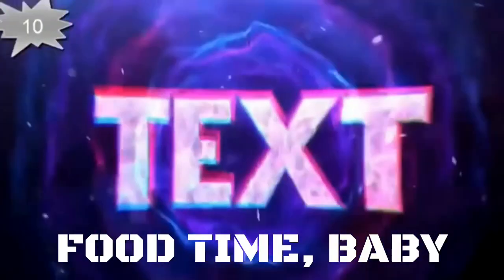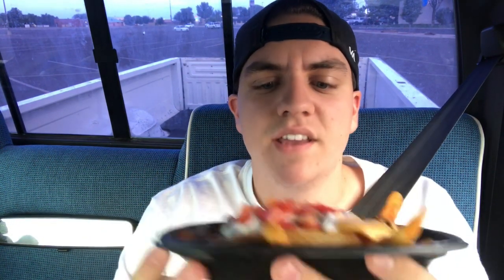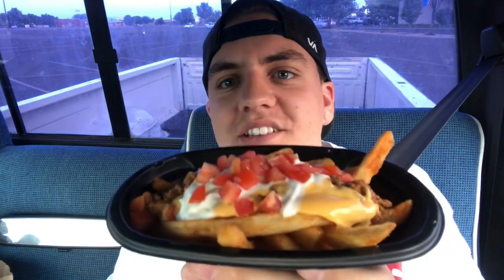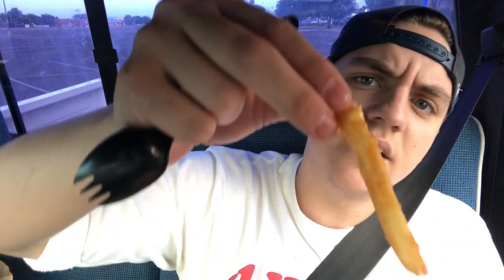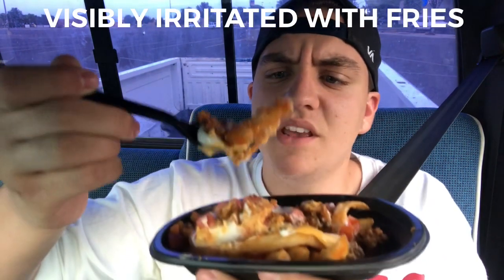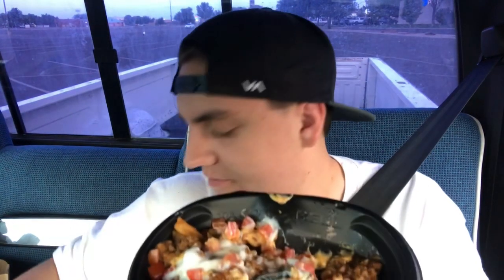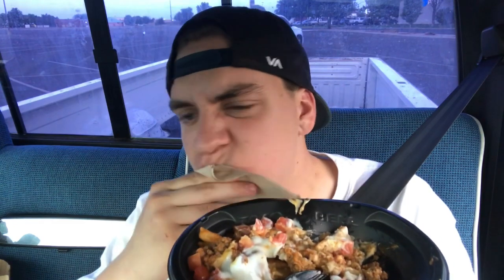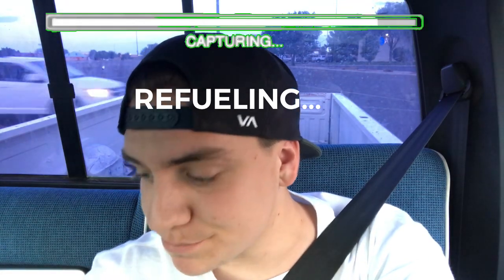Taco Bell Nacho Fries Supreme Review